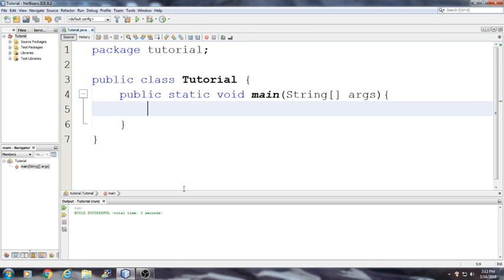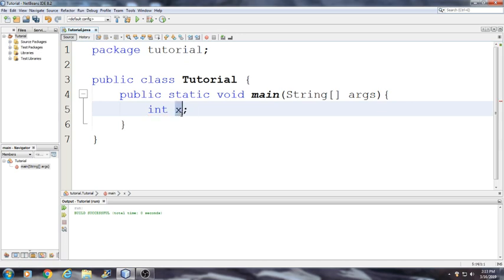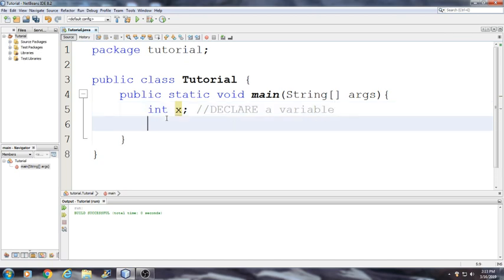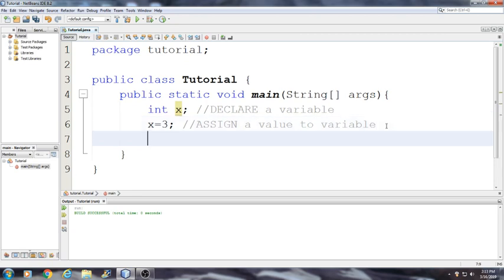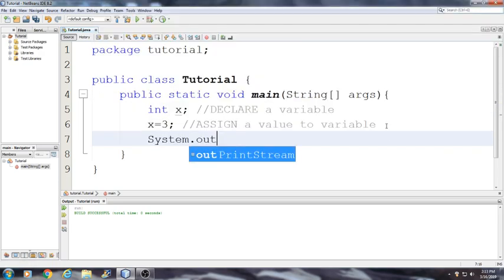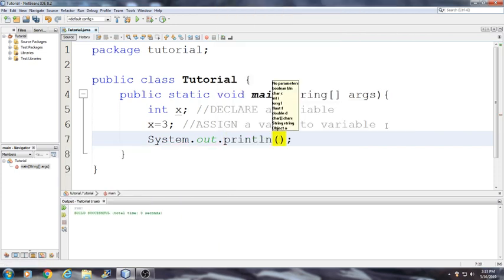Beginning Java Tutorial: 7 Declaring Variables and Assigning Values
Briefly Declare a variable and assign a value to the variable to be displayed to console.
Declare variable type as "int". (0:15)

Name the variable "x". (0:40)

Assign the value 3 to variable x. (1:02)

Note that Red squiggly represents a problem or error with syntax. Sometimes hovering over will provide helpful hints when trouble shooting errors. (1:52)